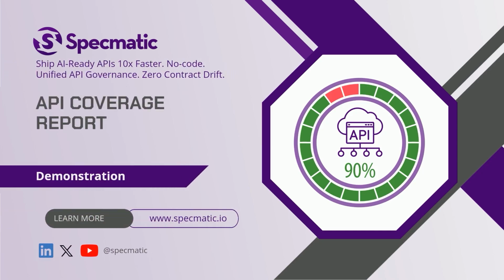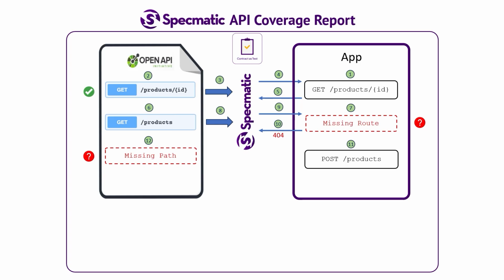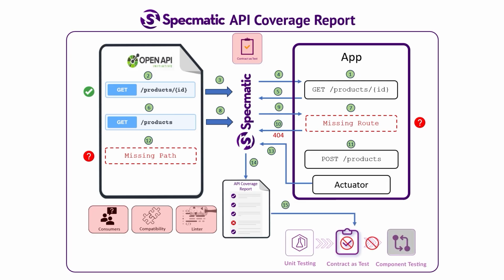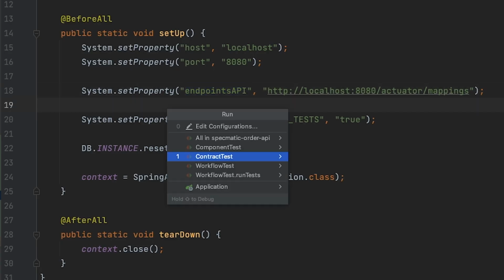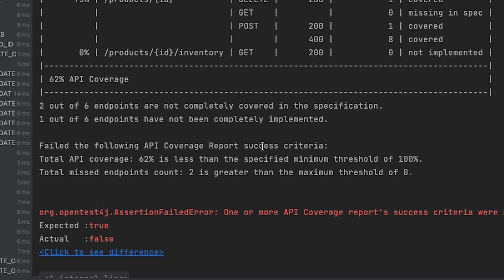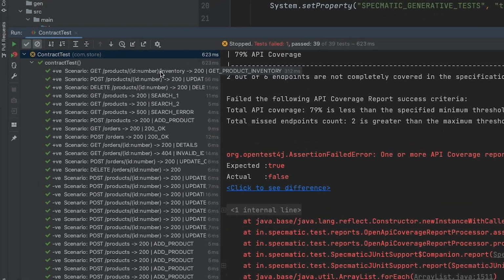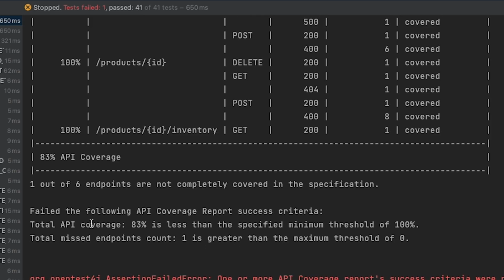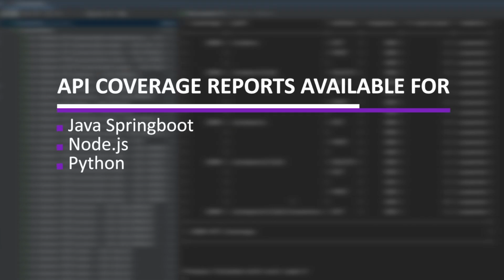Early detection of API spec vs implementation mismatches with Specmatic's API coverage report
Specmatic’s API coverage report helps identify any mismatches between an OpenAPI specification and an application's endpoints early in the development lifecycle. The report lists all the endpoints, their coverage, and indicates if they are missing in the spec or not implemented in the application. You can define success criteria for the API coverage report and fix issues.

*The problem*:
Incomplete API specifications impact feature awareness for consumers and undocumented features cannot be verified against API design standards through linters. Moreover such specifications can neither be leveraged for stubbing / service virtualization nor for contract testing.

*Key Benefits of the Specmatic API Coverage Report*:
- Identify mismatches between OpenAPI specifications and implementations early in your development cycle.
- Detect paths and methods which are implemented in the application, but not documented in the API specification and vice-versa.
- Fail your CI builds based on API Coverage Report success criteria to prevent mismatches between API specifications and implementations from propagating further.